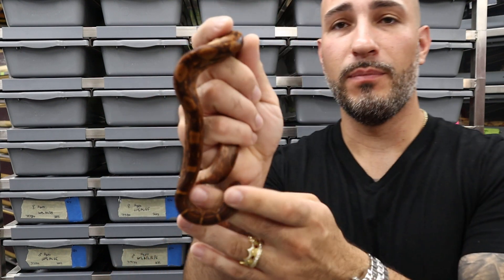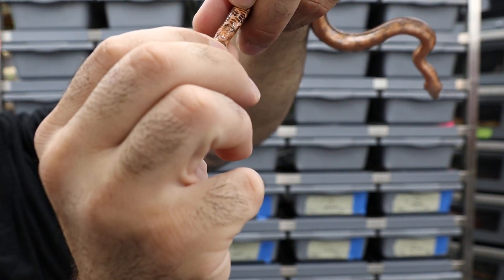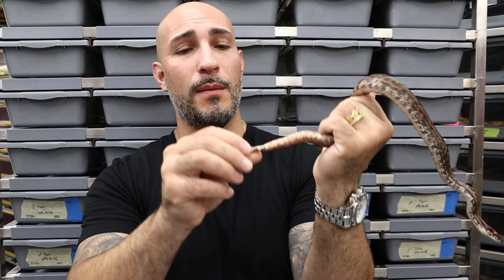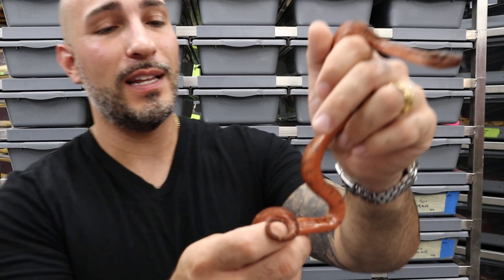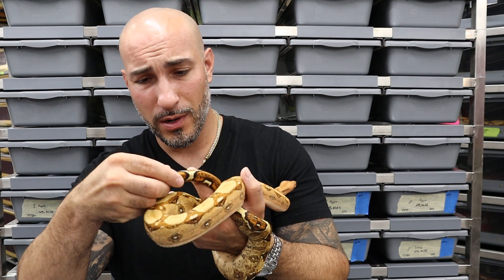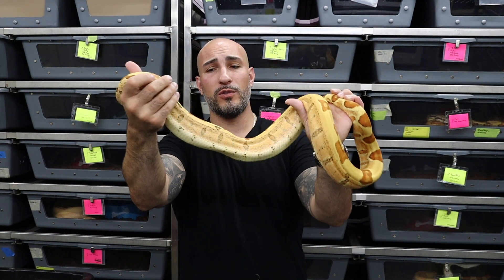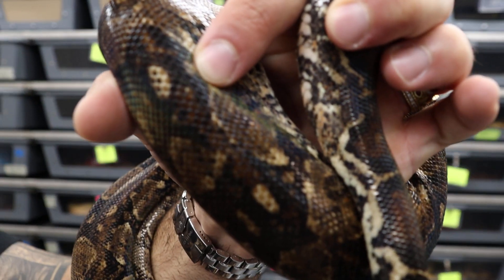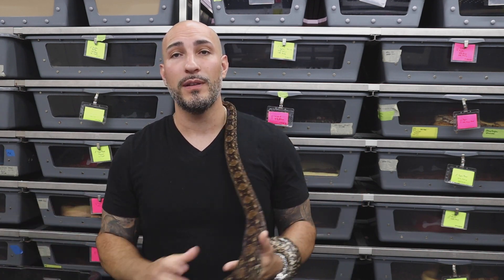WHAT IN THE HEMIPENES!? How to identify male and female boas by palpating.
In this video we discuss how to identify male and female boas using the palpating method. A more educational-ish video but useful in understanding a snakes anatomy and reproductive organs.

"The hemipenes are a pair of intermittent organs found only in the snakes and lizards.  They are located in a pocket found at the base of the tail behind the cloaca.  To ensure sp*rm transport, the hemipenes is grooved and the tip is rough or spinous.  The hemipenes are returned into the body by a process called invagination where they are turned outside in by retractor muscles.  The opposite of this would be during er*ction when they are turned inside out, a process called evagination, which forces the hemipenes through the cloaca. Only one hemipen*s is inserted and used during copulation" (Kardong 2002).

Matt Potito
Mandi
Daniel Tal
Zach Cohen
Dawid Bator
Fawzi Rifai
C&J Reptiles and Exotics
Haydn Cuff
Edith Hernandez
Jemmas Boaz
Colt Freeman
Ryan Yoshimura
Jessie Felske
Joanna
Gunblade60 (Alex)
Theodore Frazier